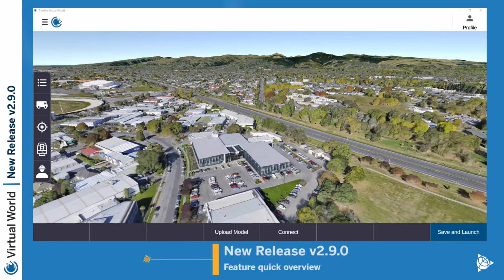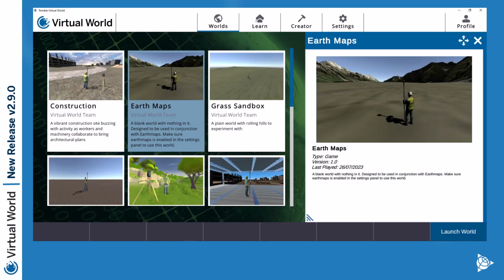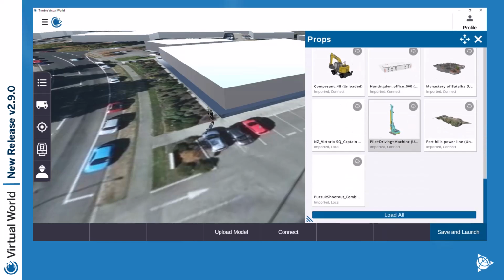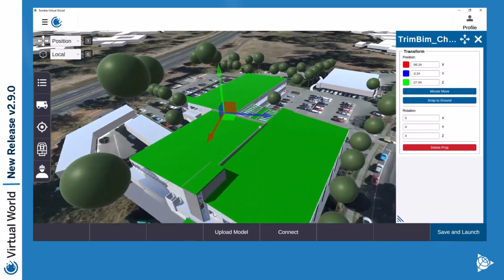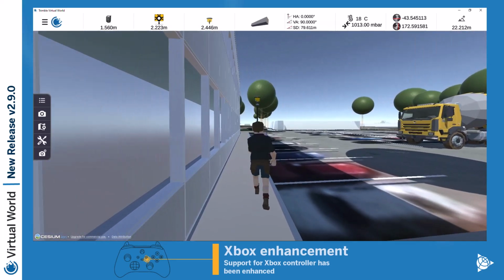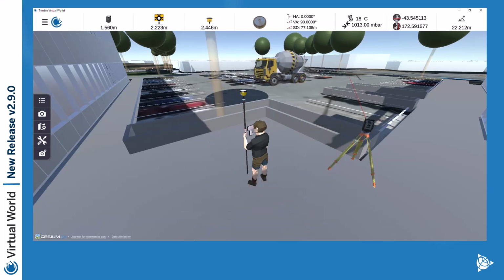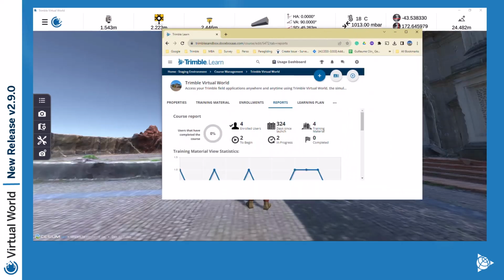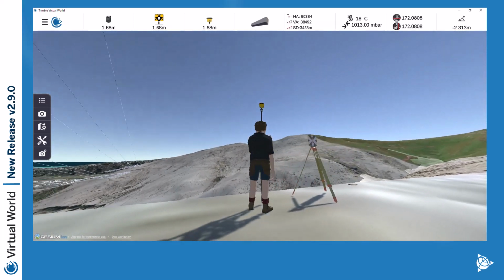Virtual World _ New Release v2.9.0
This is a video overview of the new feature available in the latest release v2.9.0.
We are very excited to announce the new Earthmaps system which allows you now to stream the whole world!
or use your own existing token access. This is only the first and more to come on this new Earth maps feature.
The Quest builder and the creation of the environment have been enhanced with the introduction of the new transform handle.
The control with the Xbox control has been completely reviewed and offer now level of experience.
The integration with Learn is going to revolutionise the e-learning industry and simplify the life of instructors. Now you can get a one-place shop to monitor your learner' progress and review their assignment. No more manipulation of files, the learner get automatically all their Quest from inside the Learn tab.
0:00 Beginning
00:20 Earthmaps - Cesium
03:00 Enhance Creator mode
04:20 New transform handle
06:10 Xbox enhancement
07:20 Interactive system with objects
09:00 Integration with the Trimble Learn
10:10 New Camera navigation system